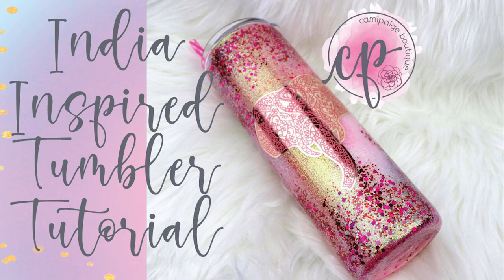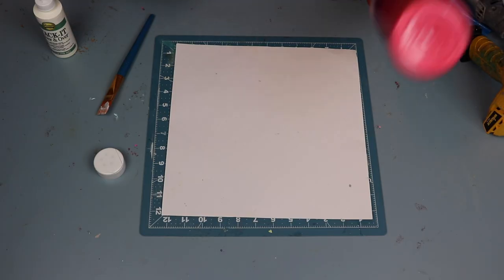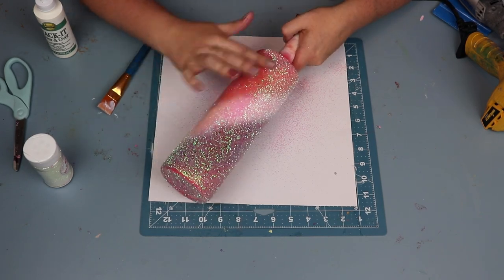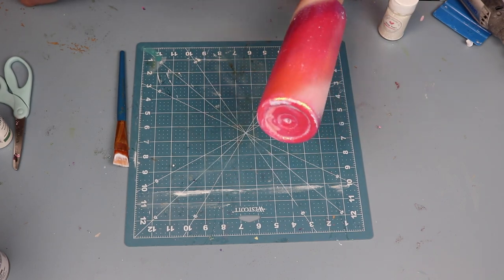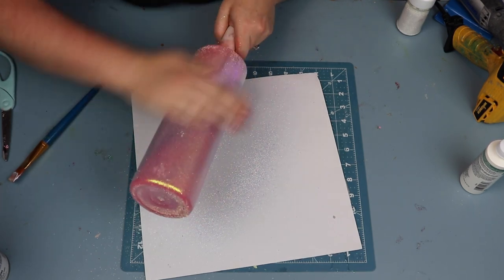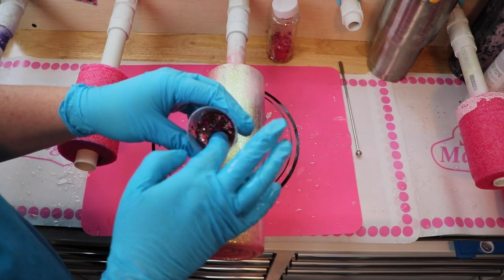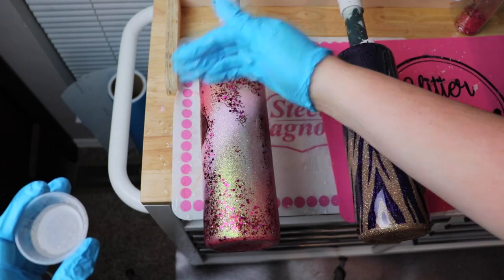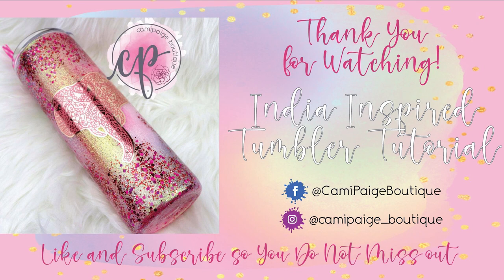India Inspired Tumbler Tutorial - CamiPaige Boutique Custom Tumblers and Funny T-Shirts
This tutorial is aimed to show you a quick design that can be completed in a couple of days, but also packs a beautiful punch for the customer. All of the products I used are listed below to make it easy to purchase if you are interested. Happy crafting and I can't wait to see what you create if you are inspired by this tutorial.

Tumbler:
30oz Skinny Straight

Spray Paint:
Magenta Rustoleum 2X UltraCover Paint+Primer
Prickly Pear Rustoleum 2X UltraCover Paint+Primer
Candy Pink Rustoleum 2X UltraCover Paint+Primer
Coral Rustoleum 2X UltraCover Paint+Primer

Vinyl:
Cricut® Matte Adhesive Foil - Champagne